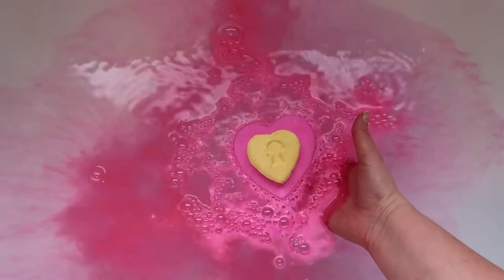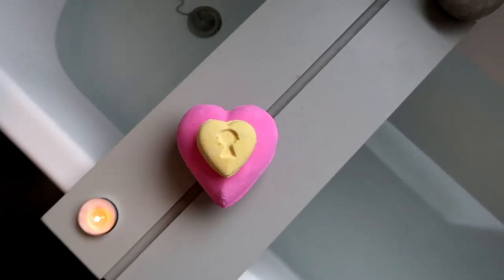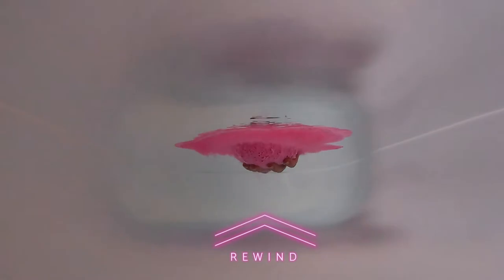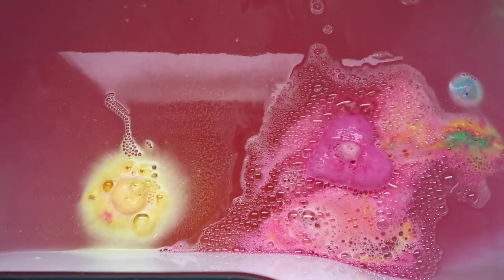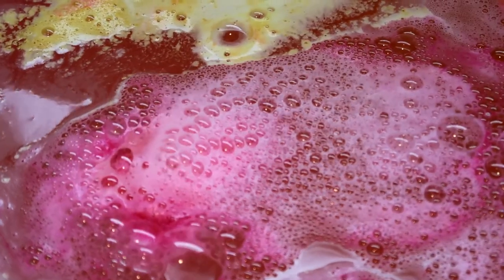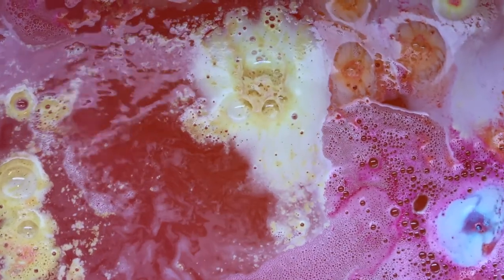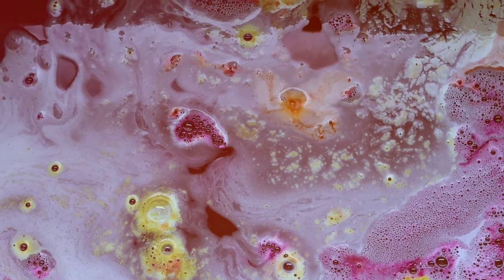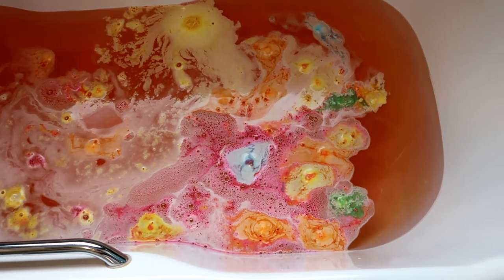LOVE LOCKET | Lush Cosmetics | Valentines Bath Bomb Demo & Underwater Camera!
This is the Valentines bath bomb from Lush Cosmetics. It is called the Love Locket and is a beautifully romantic bath bomb!